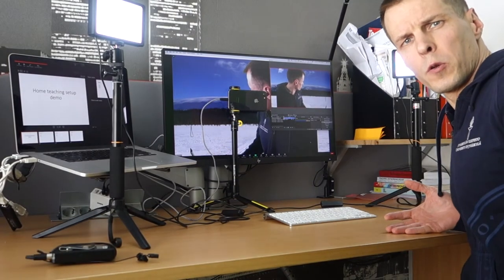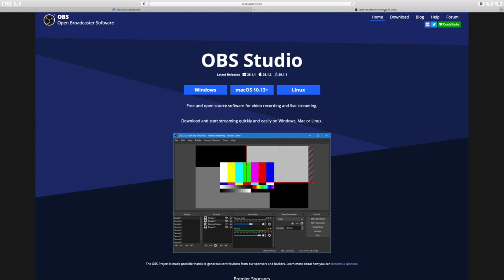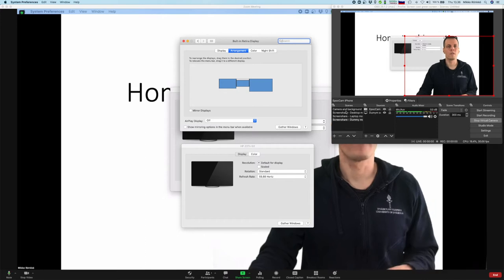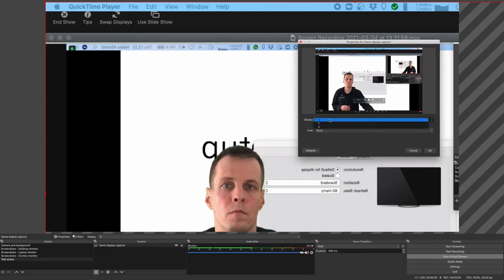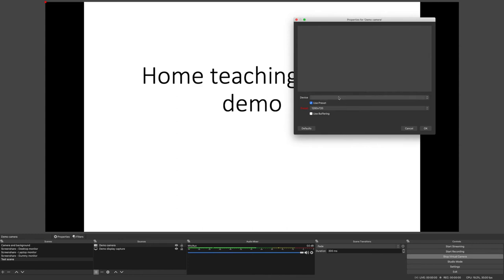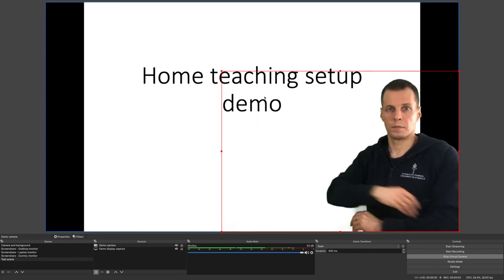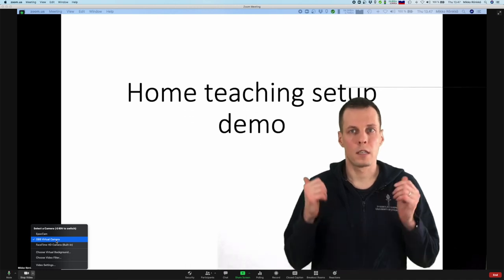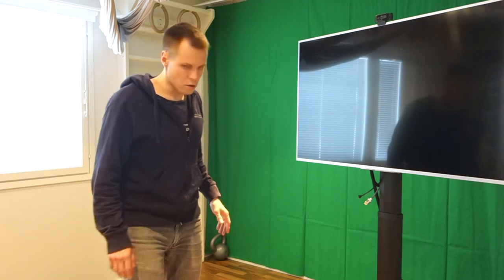Home teaching studio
This video explains our home teaching setup.

General equipment
Camera: iPhone 8
Microphone: Samson PXD1 wireless lapel microphone
HDMI dummy plug: Evanlak

Software
EpocCam
OBS studio

Desk setup
Tripod: Black Eye Filming Handle Tripod
Green screen: Blackstorm Green Screen
Lights: Neweer LED Light Set

Extra room setup
TV: Sony 55" 4K TV
Stand: ONKRON TS1661
Ring light: PsLight Led Ring Light 18"
Green screen:295x295 photograph background
Computer stand: Neewer Luxury Heavy Duty Laptop Stand